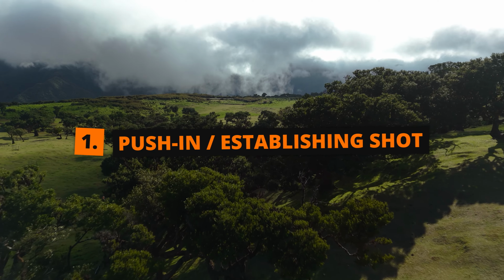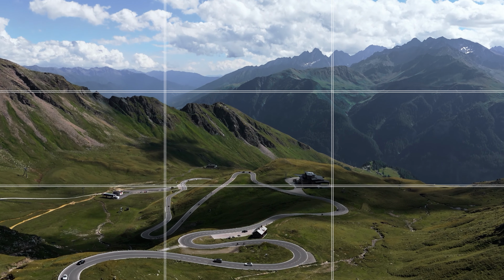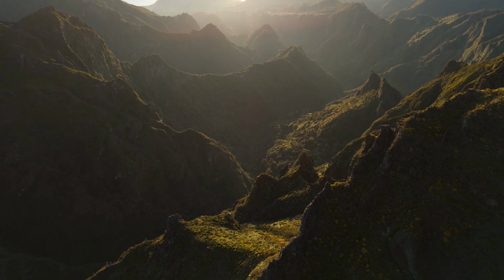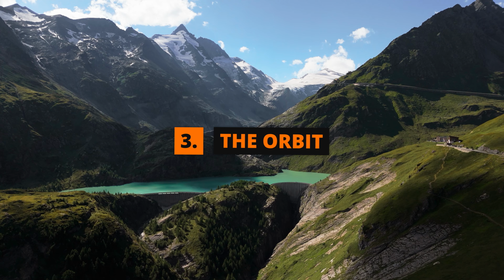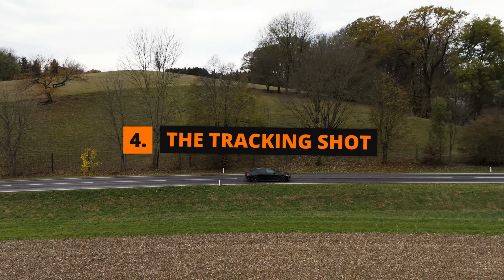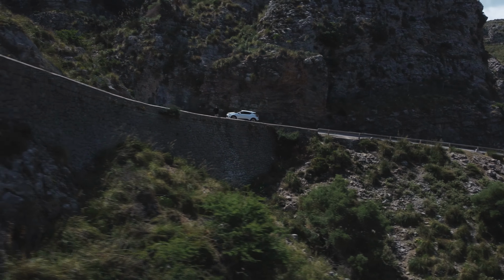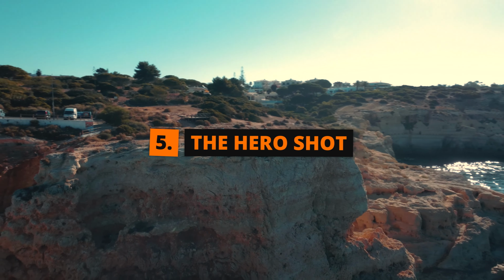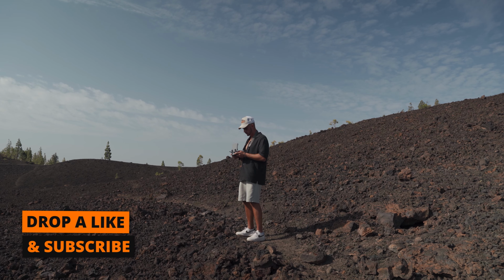The ONLY 5 DRONE SHOTS YOU'LL EVER NEED | Tips for Beginners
In this video I'll share 5 essential drone shots for shooting cinematic drone videos.

To get better at capturing cinematic drone footage, its crucial to master specific drone shots. I compiled a list of beginner & more advanced drone shots and I'm sure they will help you capturing epic and cinematic footage the next time you're flying.

We will cover the establishing shot, the top-down shot, the orbit, the tracking shot and the hero shot - I will also dive deeper into each one and explain why and when they should be used.

When you purchase those items via a link you just help me and the channel at no extra cost to you.

DJI Mini 4 Pro
DJI Mini 4 Pro RC2 Controller
DJI Mini 4 Pro ND Filters

Sony A7III
Sigma 24-70mm f2.8
Sony 70-200mm f4
Sony 90mm f2.8 Macro
Samyang 18mm f2.8 Wide

Black Mist 1/4 ND2-400
ND Filter 72 mm Lens
ND Filter 58 mm Lens

Rode Wireless Pro
Rode Videomic NTG

Macbook M3 Pro
Apple Studio Display

Aputure Light

Logitech MX Master 3s Mouse

Sony A7III
Sigma 24-70mm f2.8
Sony 70-200 f4
Sony 90mm f2.8
Samyang 18mm f2.8
1/4 Black Mist ND Filter 2-400 82mm
ND Filter 2-400 72mm
ND Filter 2-400 58mm
Rode Wireless Pro
Rode Videomic NTG
Macbook M3 Pro
Apple Studio Display
FusionDock Max1 iVANKY
Fog Machine
Fog Machine Fluid
Aputure Light
Neewer Boom Arm Wallmount
GVM Light + Softbox

00:00 - 00:22 - Intro
00:22 - 00:44 - Shot #1
00:44 - 01:20 - General Tips
01:20 - 01:41 - Shot #2
01:41 - 02:24 - Shot #3
02:24 - 03:19 - Shot
03:19 - 03:57 - Shot #5

Here's the video of the story where I crashed my Dji Mini 2 in Mallorca: